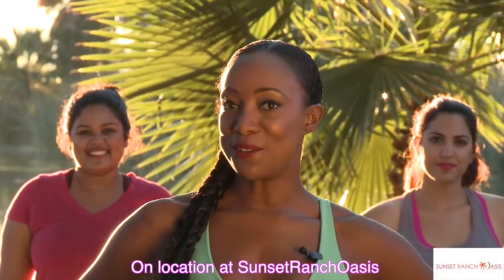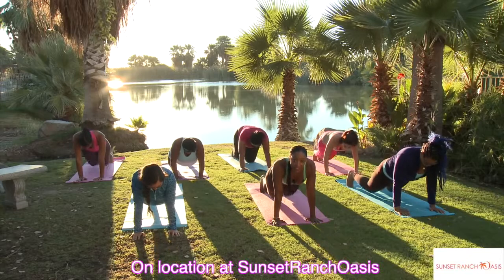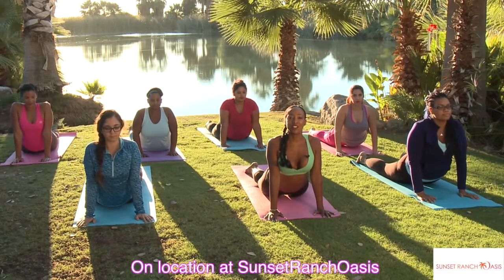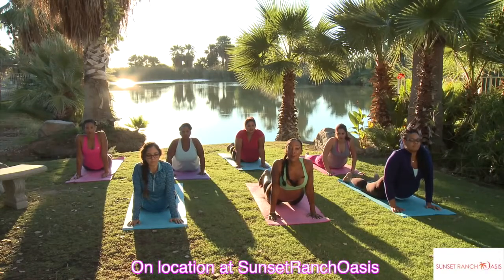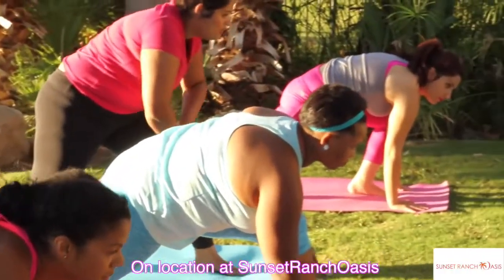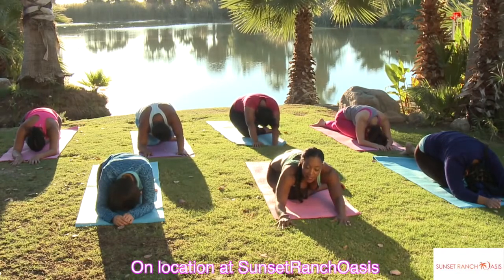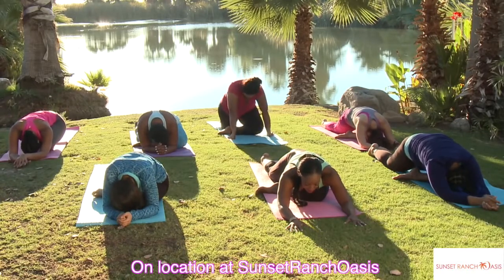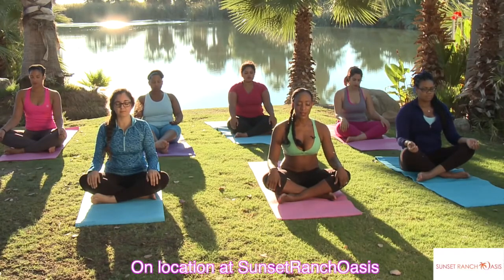Yoga by the lake